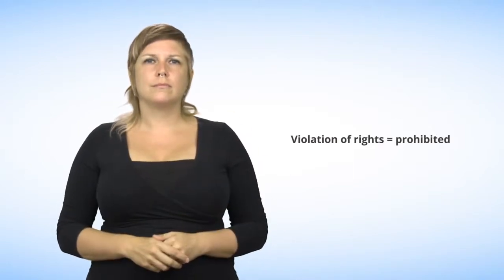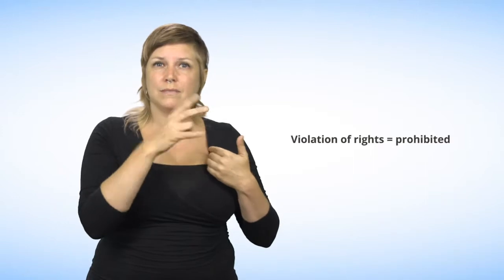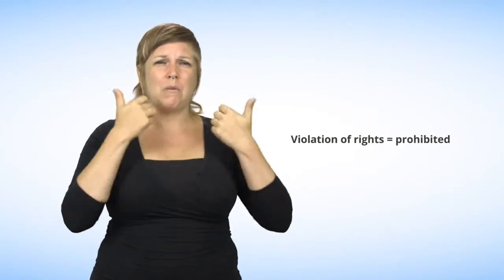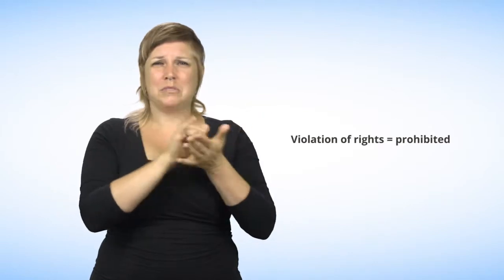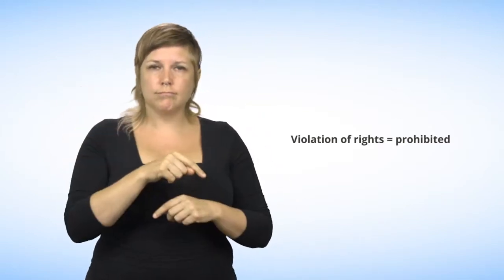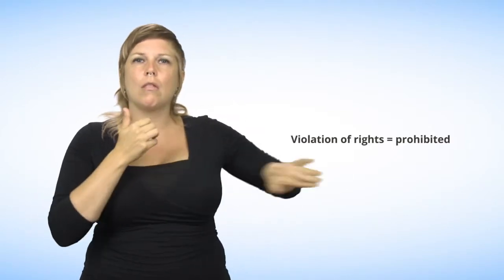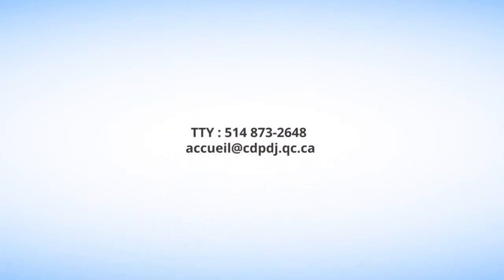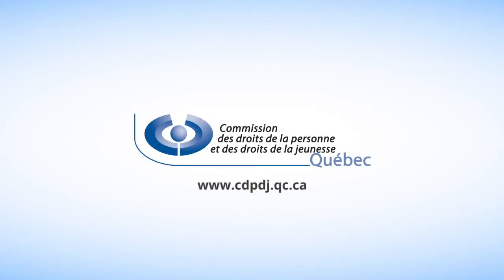What is a violation of rights?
In this video in American Sign Language (ASL), the Commission explains what a violation of rights is and reminds you that it is forbidden in Québec because children are protected by the Youth Protection Act and the Youth Criminal Justice Act.